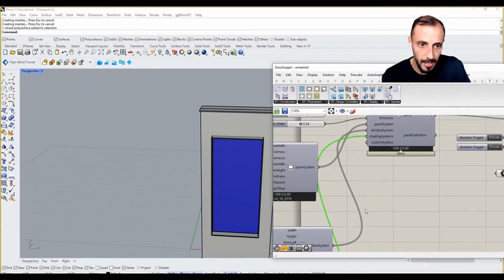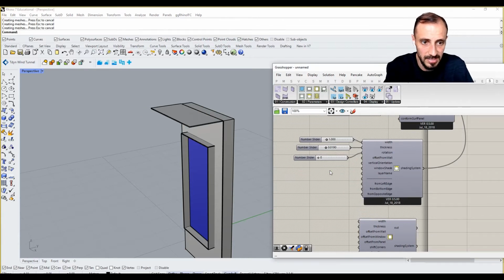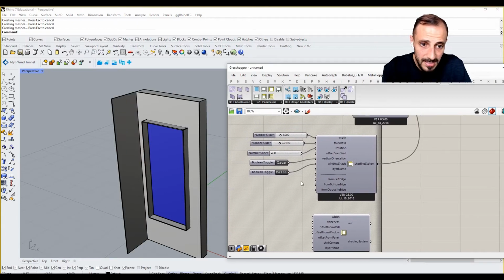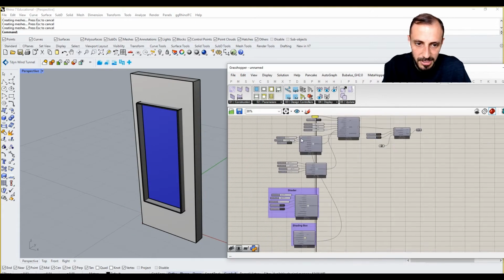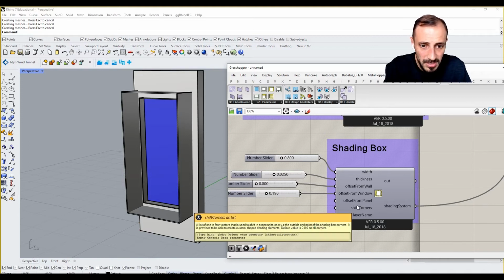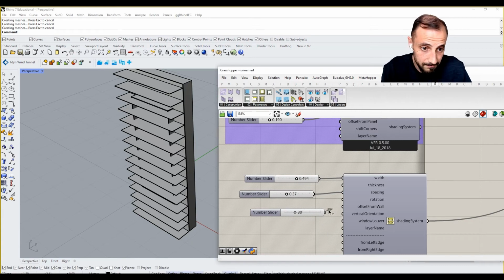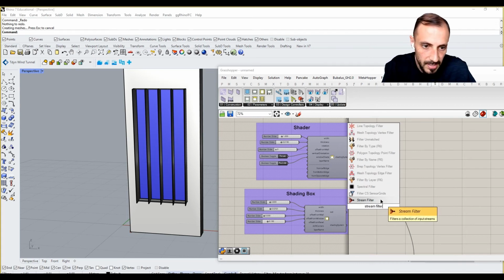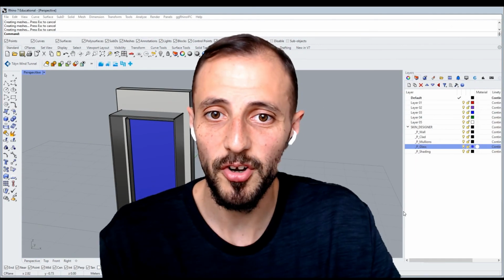3- Innovative Shading Systems with SkinDesigner 🛡️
Explore the variety of shading systems like shaders, shadow boxes, and louvers in Skin Designer.

Learn:
✅ Creating different shading systems
✅ Customizing size and offset parameters